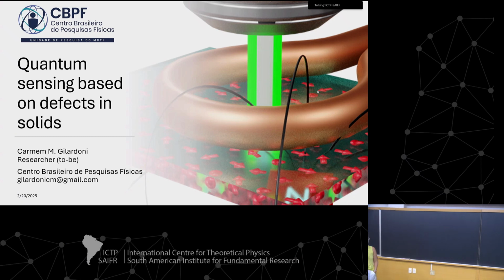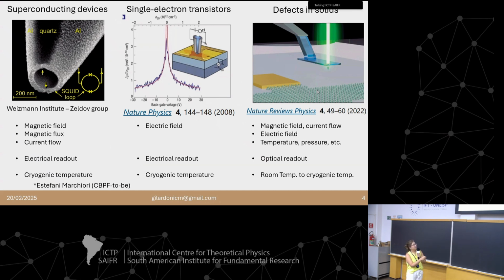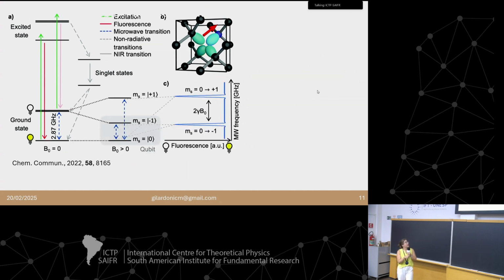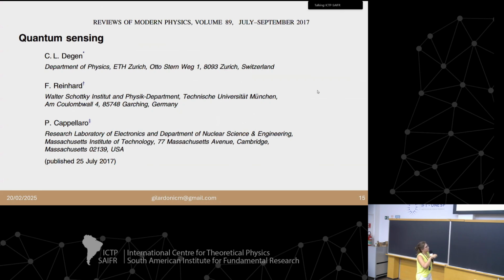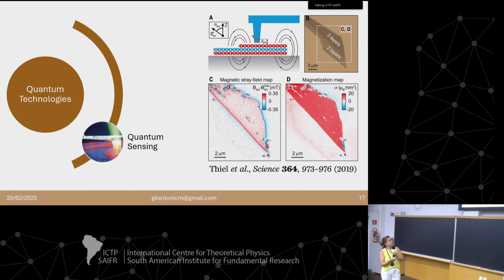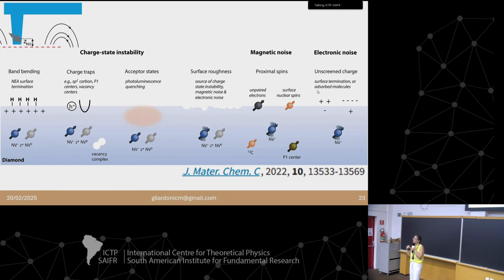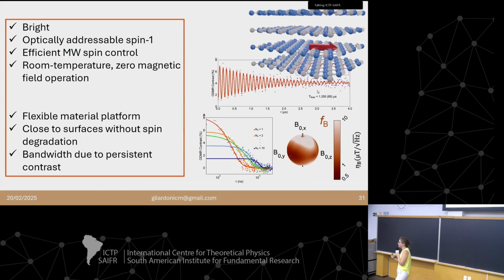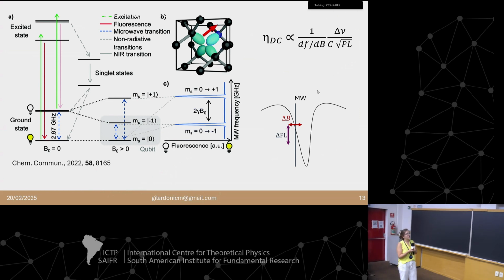Carmen Maia Gilardoni: Quantum sensing with defects in solids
ICTP-SAIFR
Research Group Meetings on Quantum Technologies

Speakers:
Carmen Maia Gilardoni (CBPF): Quantum sensing with defects in solids